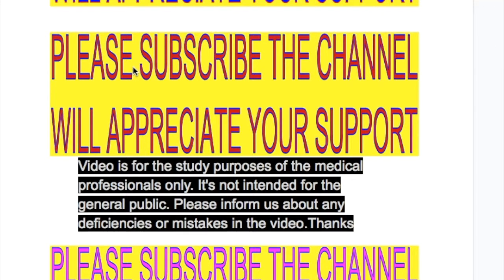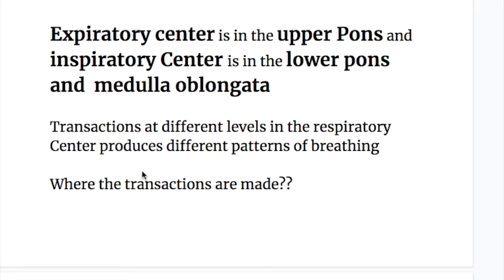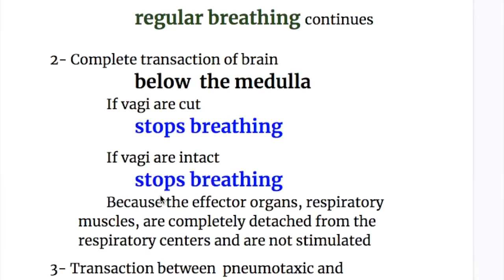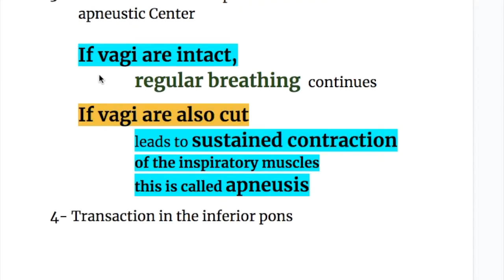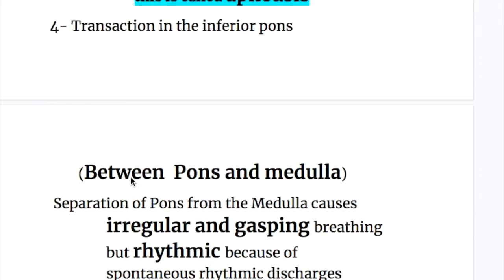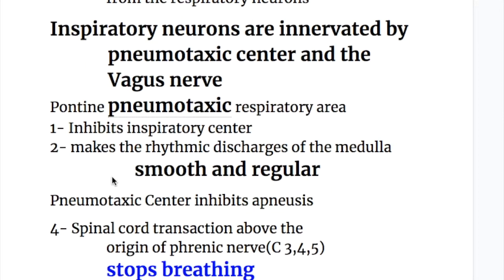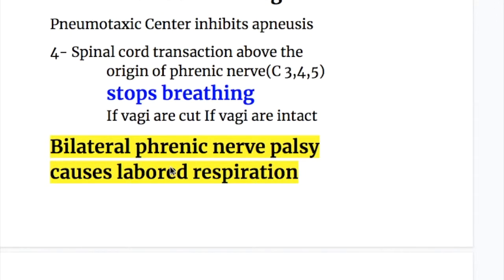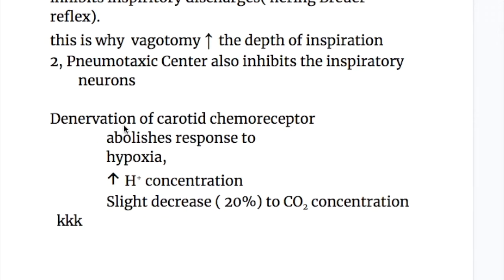NEURAL TRANSECTIONS of the RESPIRATORY CENTER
RESPIRATORY CENTER NEURAL TRANSECTIONS